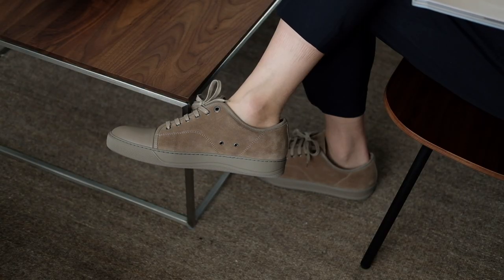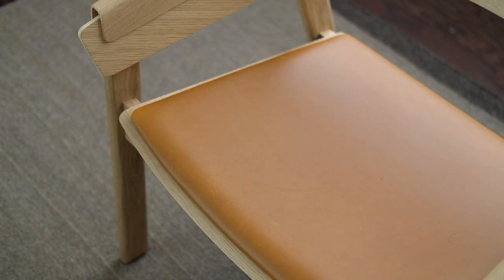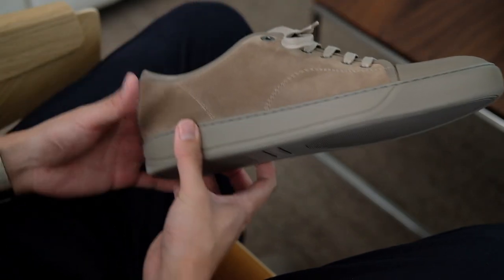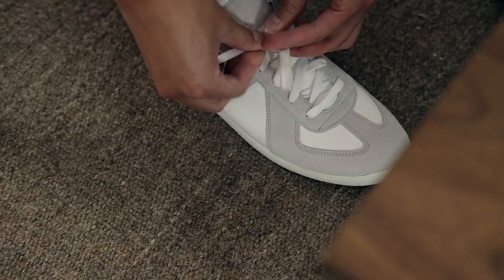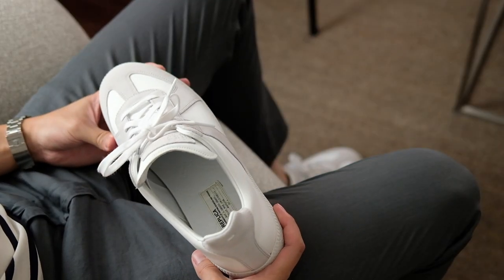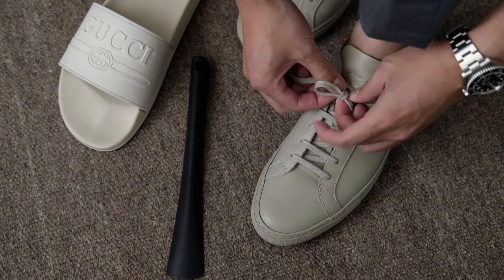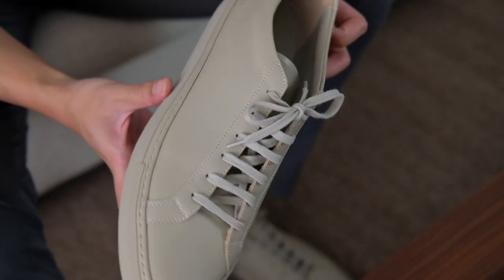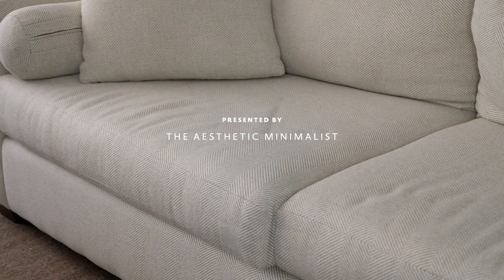All-year-round sneakers | The minimal three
FEATURED PRODUCTS

Shoe trees

MUSIC

No.7 Alone With My Thoughts - Esther Abrami

GEAR USED

Camera strap

Shutter button

Camera sleeve